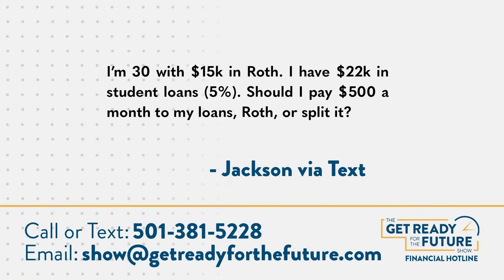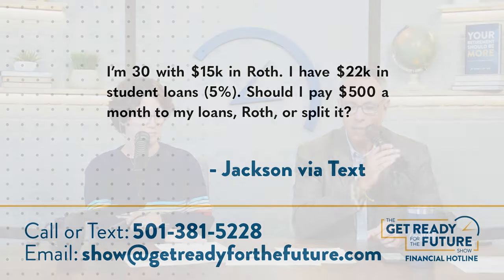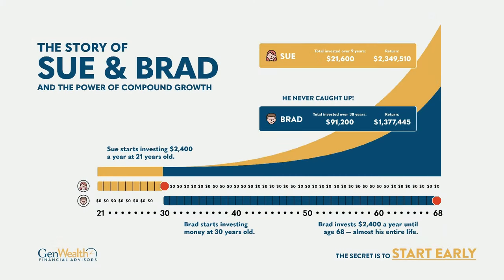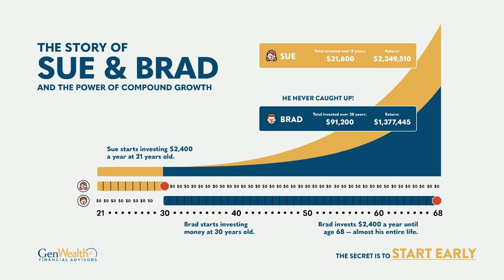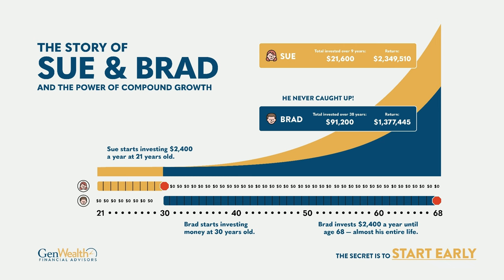Paying Down Debt vs. Contributing to Retirement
Should you pay off student loans, contribute to your Roth, or both? Janet and Scott explore your options on this Get Ready For The Future Show highlight!